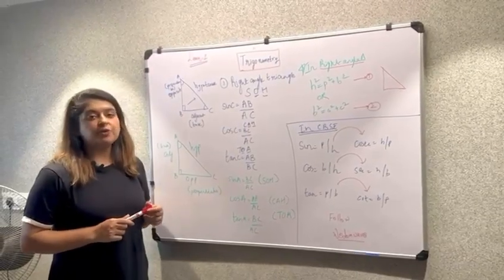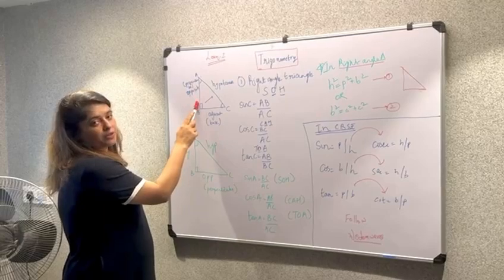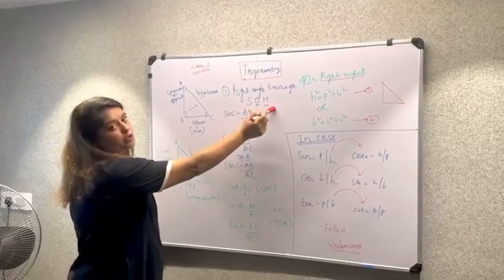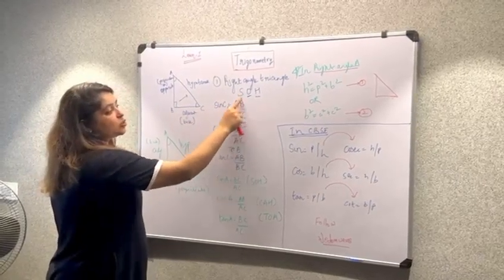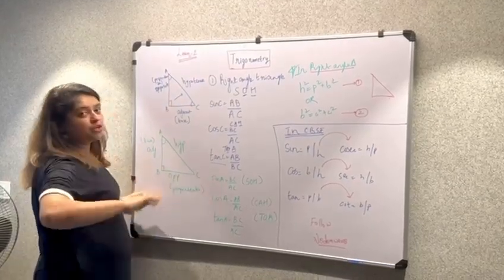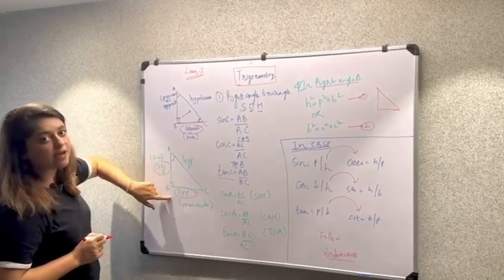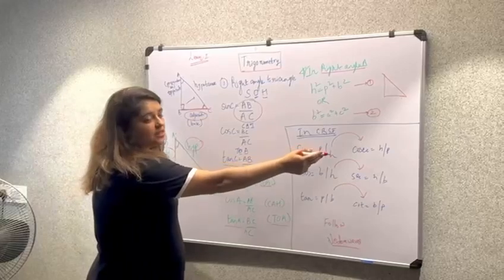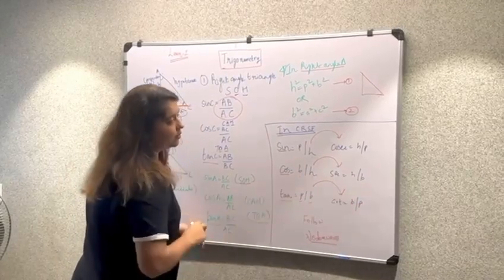Trigonometry for all boards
Sin cos tan formula implementation
Hacks and explaination
Type yes in the comment box for worksheets and assignments